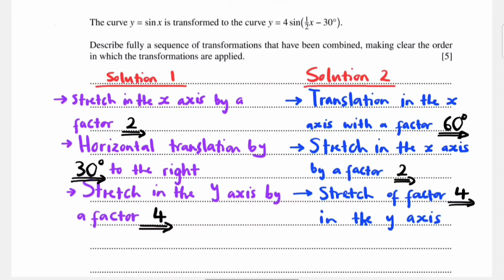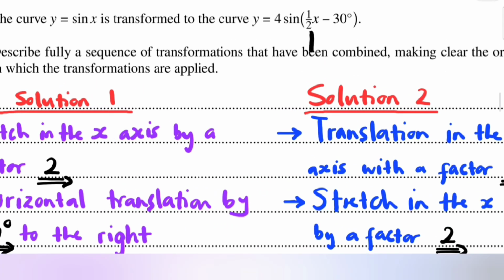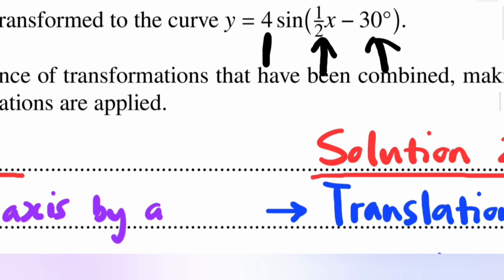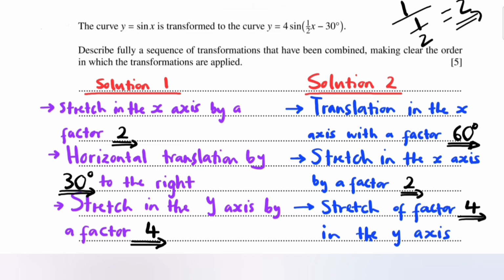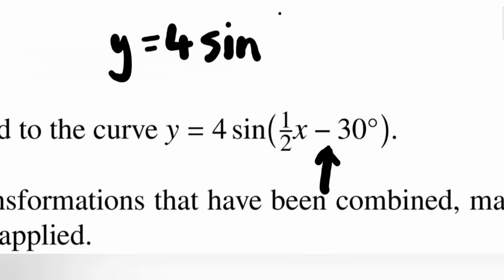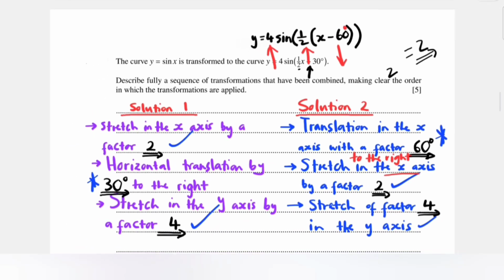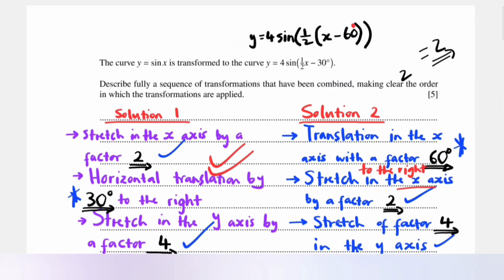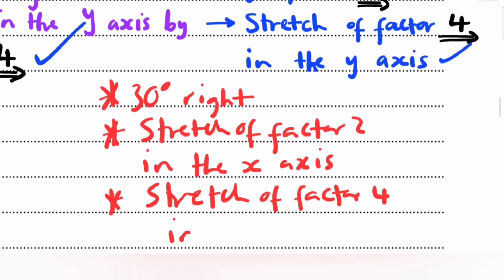Transformation of trig graphs